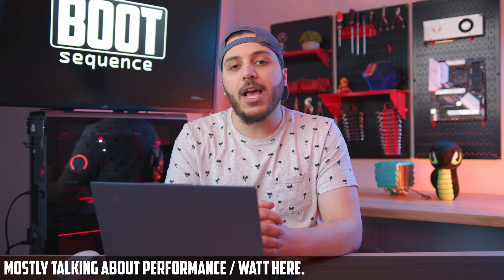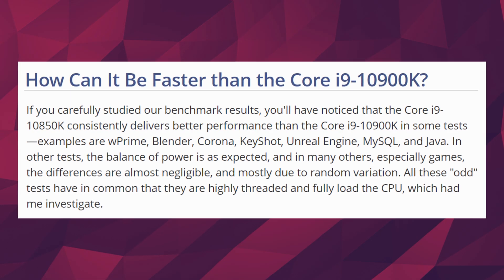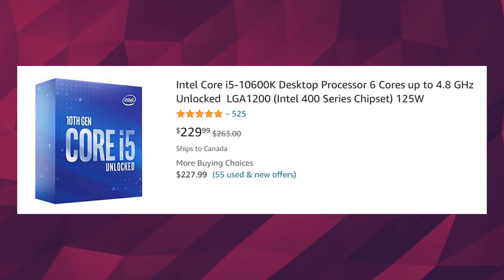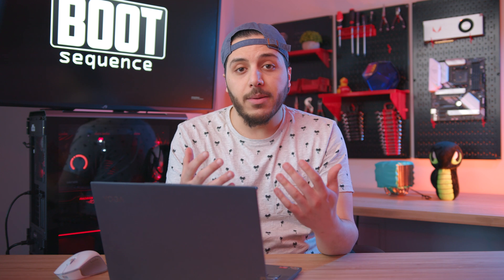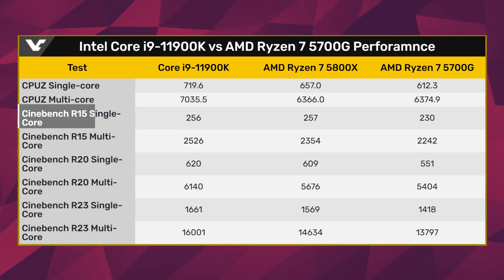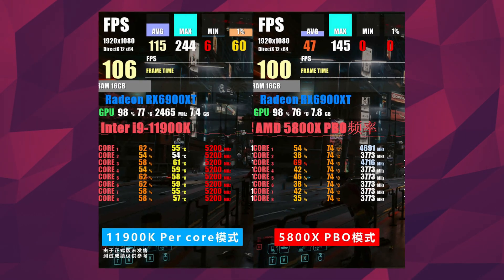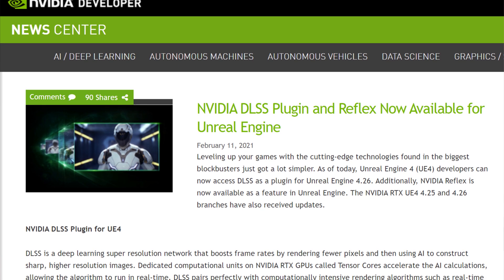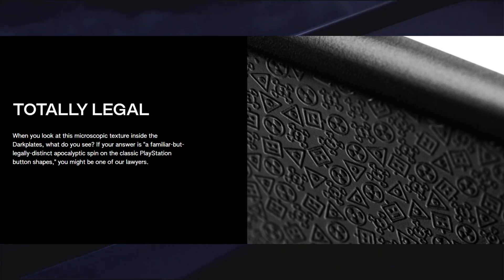This is what you need to buy if you want a CPU NOW!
Let’s get started with intel. It looks like the company is finally waking up. After the 10th generation got destroyed by AMD’s new 5000 series. The blue team simply closed their eyes and ignored the competition.

And now, we finally get what I was waiting for. A price cut. Yes, ladies and gents, it seems like intel has reduced the price of all of its 10th generation CPUs. Now if you want an unlocked 10 core CPU the 10850K got about a 20$ discount, The 10850K btw, is like the 10900K, but better! Anyways, that 20$ discount brings it down to 409.99 US. it’s not much but some other CPUs have deeper discounts and are actually REALLY good deals.

For example, if you want a 4 cores 8 thread CPU  for your media center or for a basic gaming rig, the i3 10100 is only 115$ US and 174 Canadian. If you want something better like the i5 10400, that’s a 6 core 12 thread CPU, It only 160$ US but if you’re in Canada it’s an even better deal at 193$.